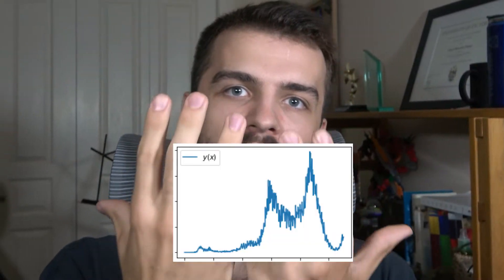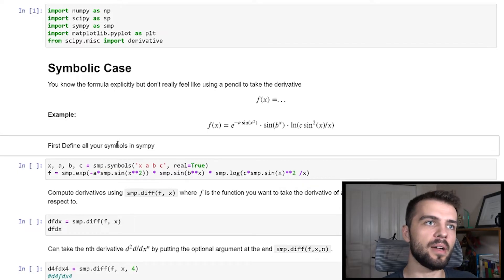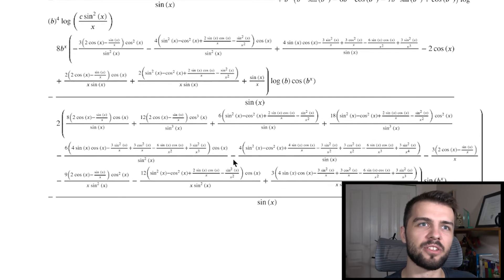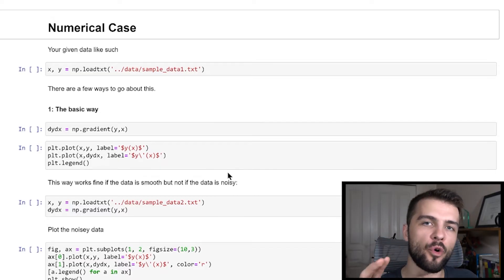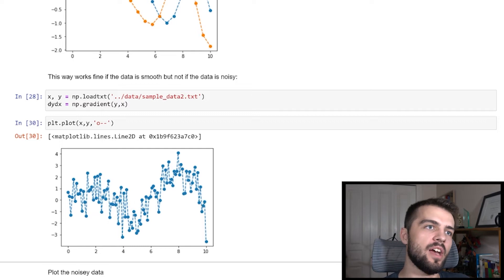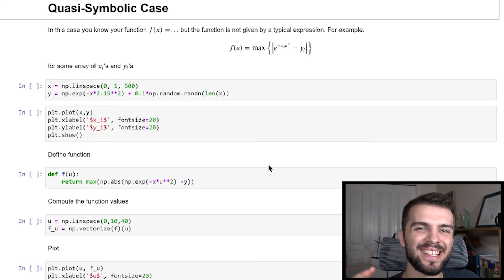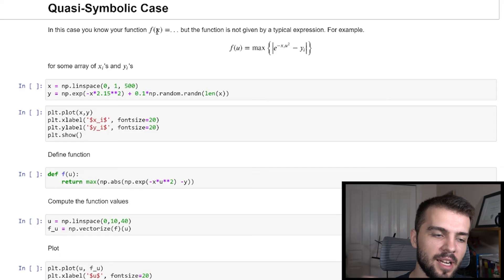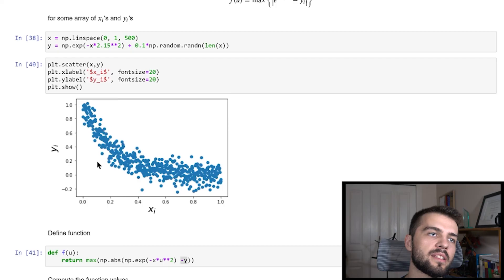Derivatives In PYTHON (Symbolic AND Numeric)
Check out my course on UDEMY: learn the skills you need for coding in STEM:

In this video I go over three different types of scenarios where one needs to take derivatives in python: symbolic, numeric, and quasi-symbolic.

0:00 Intro
1:34 Symbolic Derivatives
6:49 Numerical Derivatives
12:58 Quasi-Symbolic Derivatives